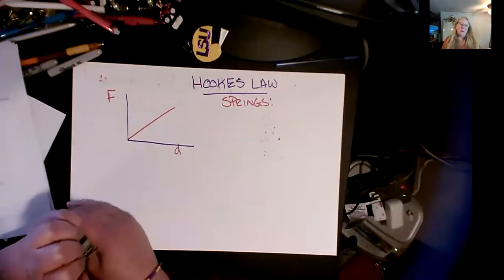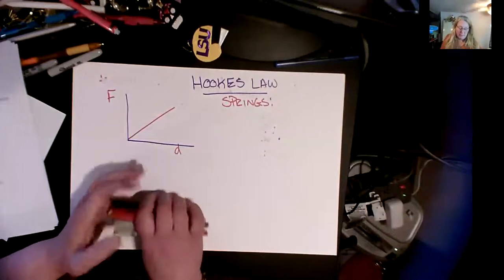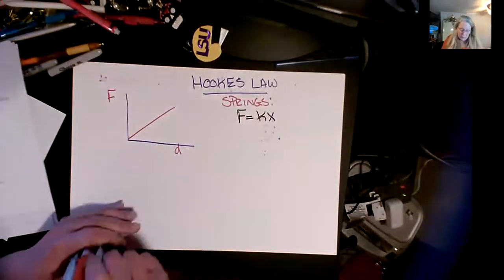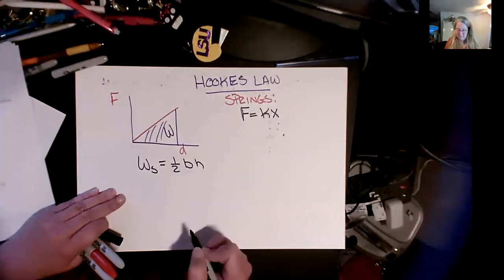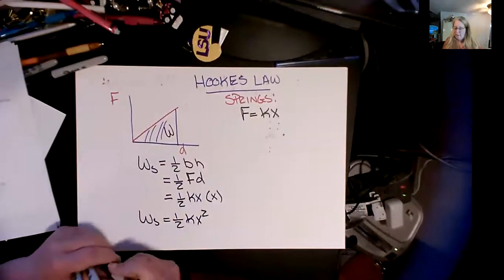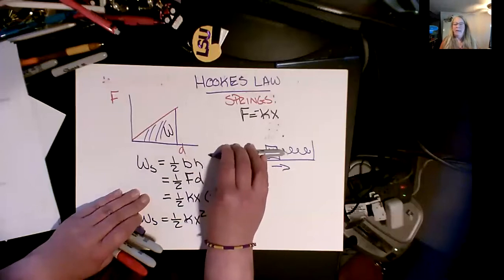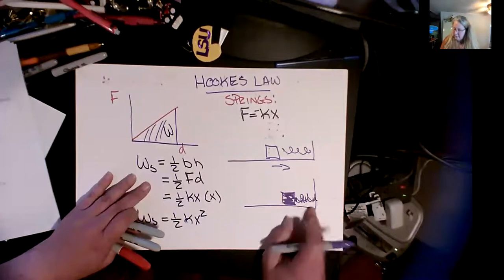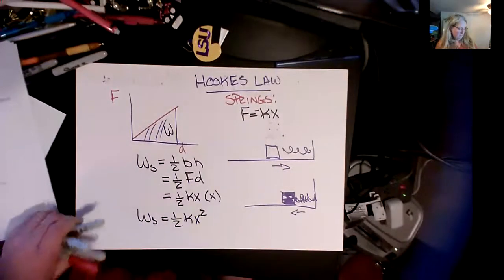Introduction to springs and Hooke's law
A look and derivation of Hooke's law using a force and displacement graph.  My approach on how to consider the negative sign, hint, consider the direction of the force on the spring.  How does this apply to work?